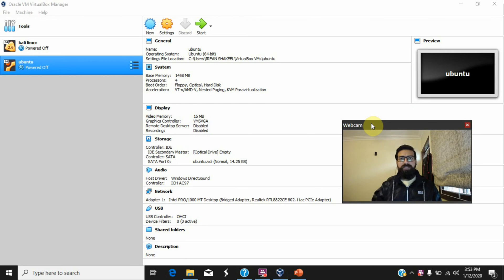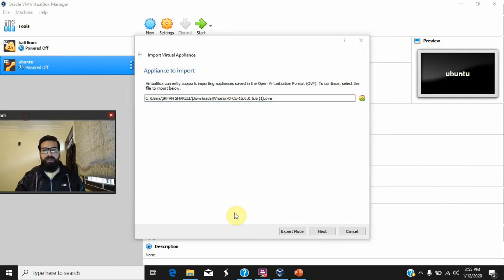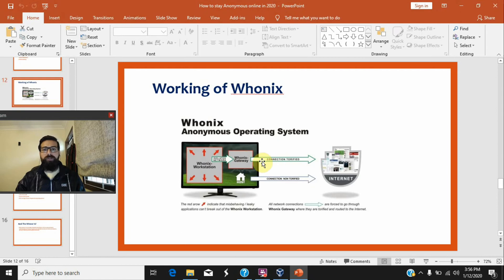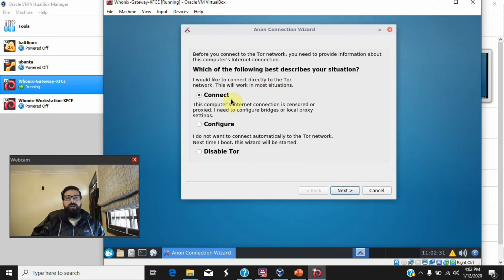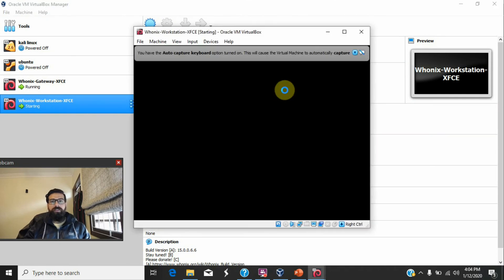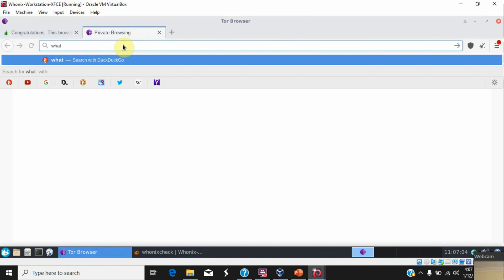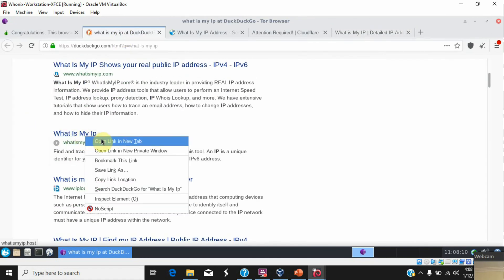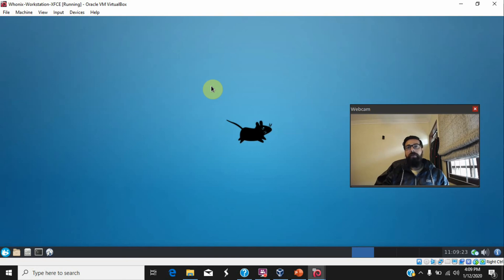WHONIX Virtualbox Tutorial to stay Anonymous online using TOR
Whonix a Linux distribution to achieve anonymity and privacy. This video is the step-by-step whonix tutorial to install, configure, and properly use whonix os in Virtualbox. Whonix uses TOR to access the Internet securely.

How to stay anonymous online is the most frequent question that I usually get; and, this article is one of the answers to this question.

how to be anonymous
how to become anonymous
anonymity
cyber security
how to install whonix
what is whonix